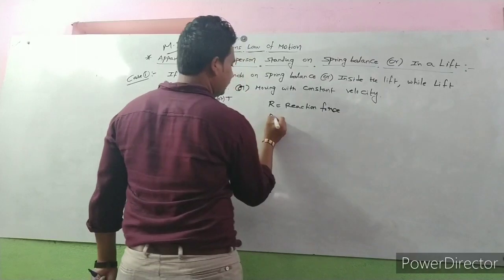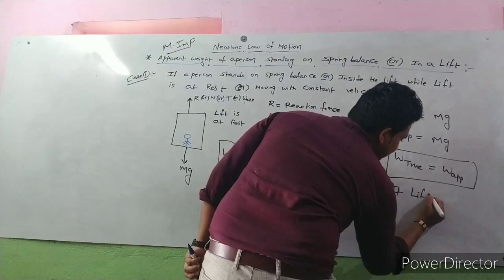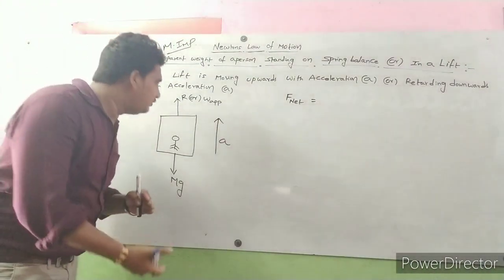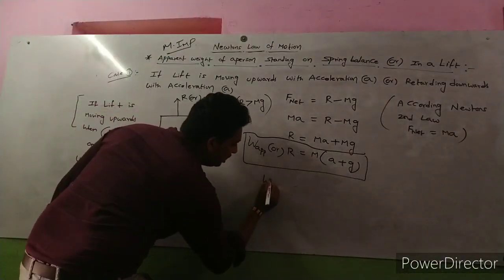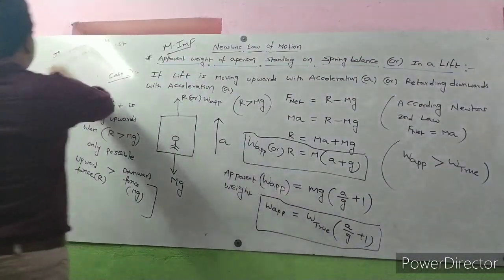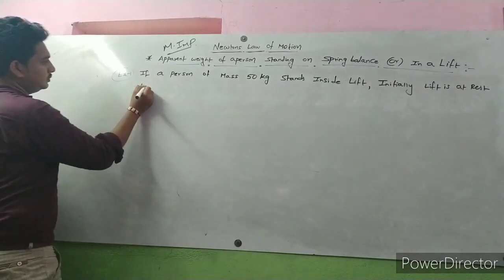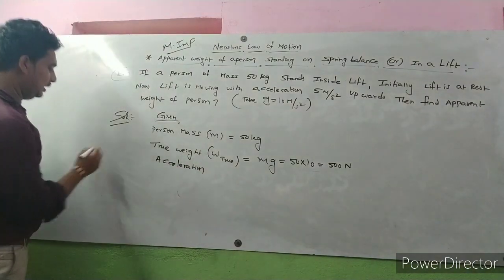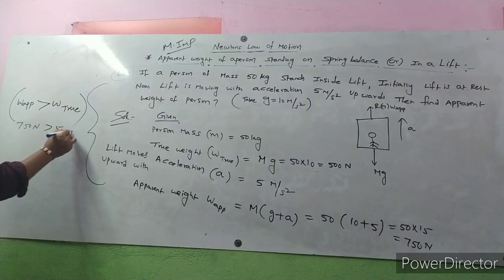Newton's laws of Motion(L-22)|| Apparent weight of person while elevator or Lift is moving Upwards